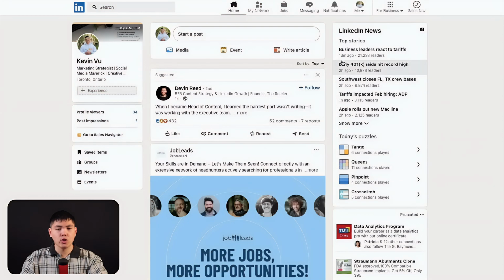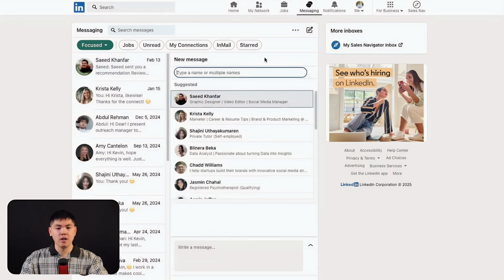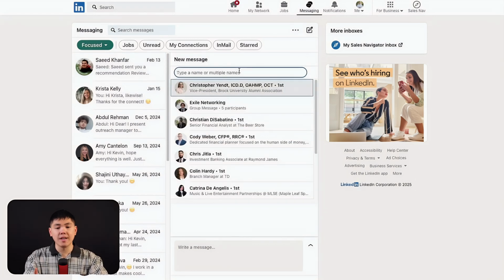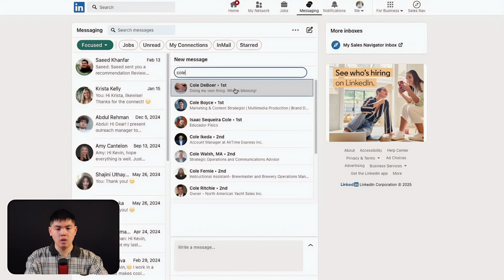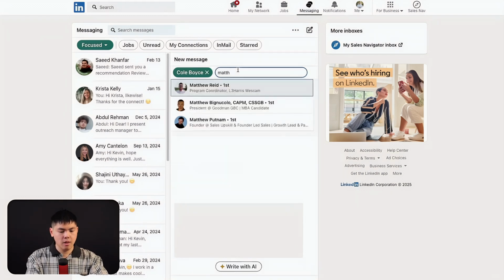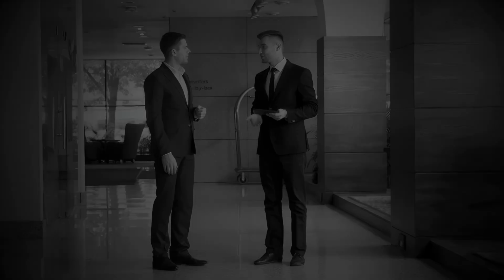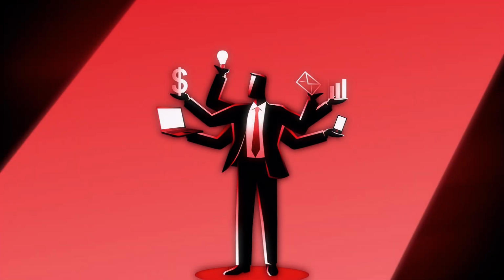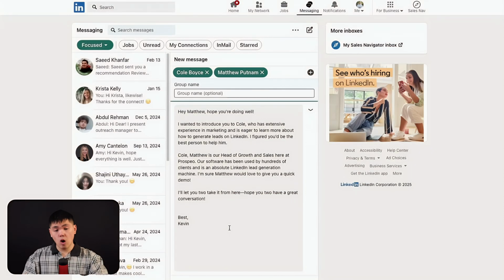How to Introduce People on LinkedIn in 2026 (Free Message Template)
Need to introduce two people on LinkedIn but not sure what to say? This tutorial shows you how to do it professionally, and it includes a free message template you can copy and use today.

Whether you're connecting colleagues, clients, or collaborators, this video makes introductions easy and effective.

Timestamps 🕒

00:00 - 00:18 Intro
00:18 - 00:48 Preparing Your Introduction Message on LinkedIn
00:48 - 01:48 How to Write an Effective LinkedIn Introduction Message
01:48 - 2:13 Outro